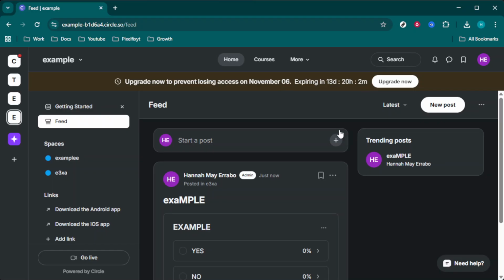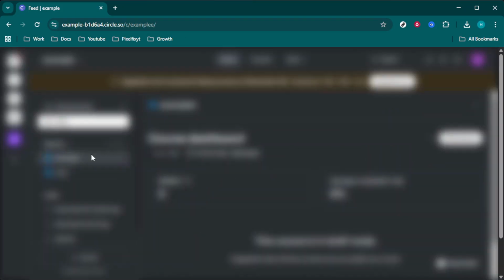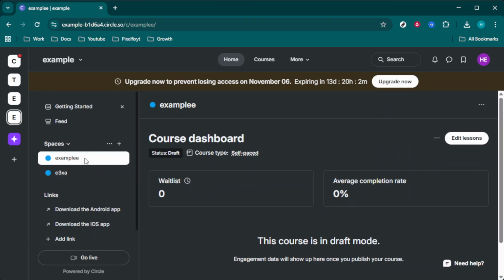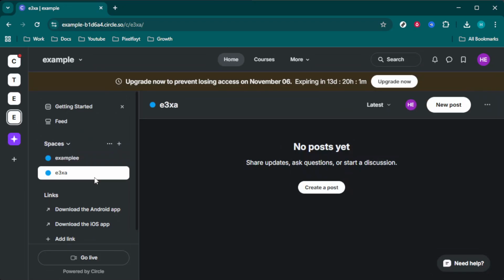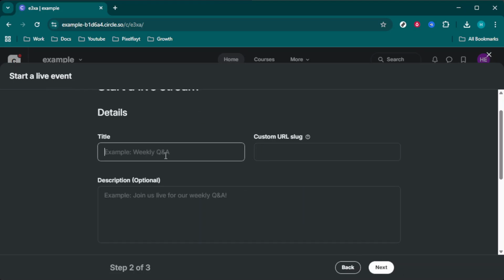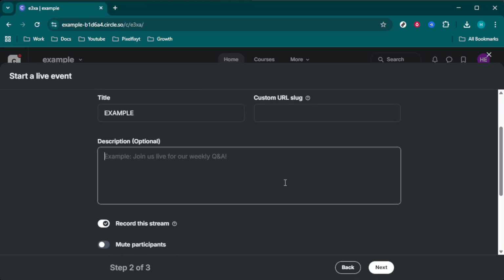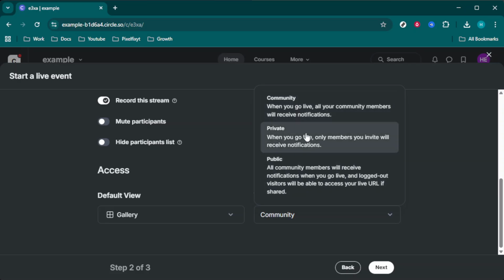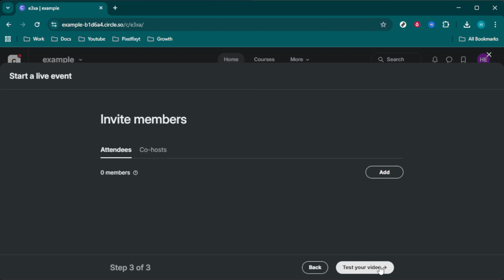How To Remove Old Communities From Circle.so | 2026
In this quick 2025 tutorial, I’ll show you step-by-step how to remove or delete old communities from Circle.so. Whether you’re cleaning up inactive spaces, starting fresh, or reorganizing your online community, this guide will walk you through the exact steps inside your Circle.so settings.

You’ll learn how to safely delete unused communities, what to do before removal, and how to make sure no important data is lost in the process.

✅ What You’ll Learn:
- How to remove old or inactive communities from Circle.so
- Steps to safely delete a community without errors
- What to check before permanently deleting your space
- How to manage multiple communities efficiently
- Tips to organize your Circle.so account for better performance